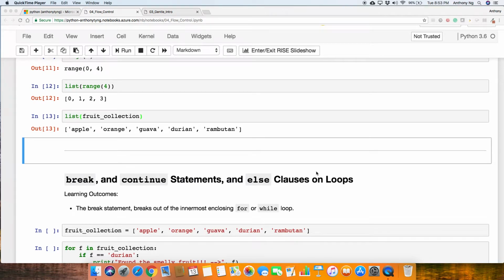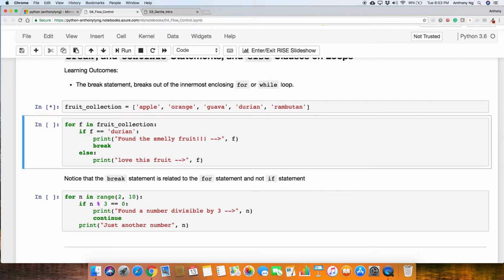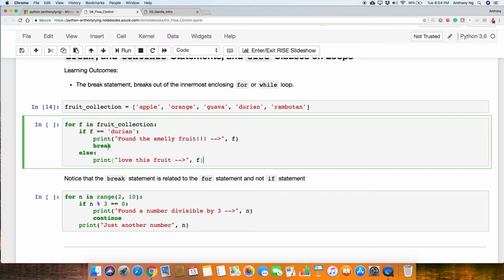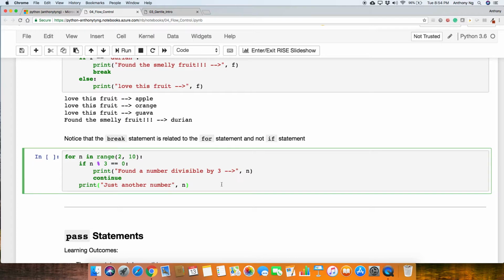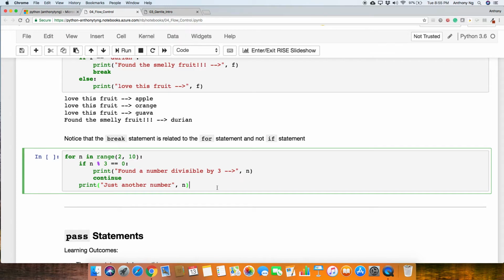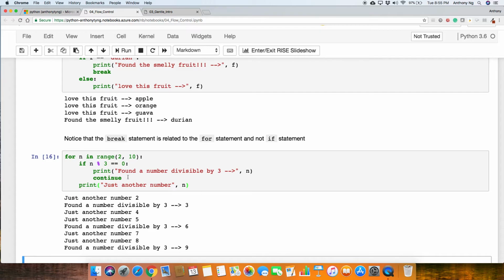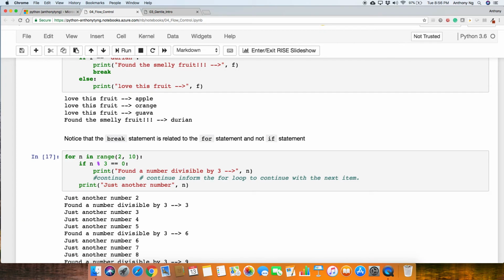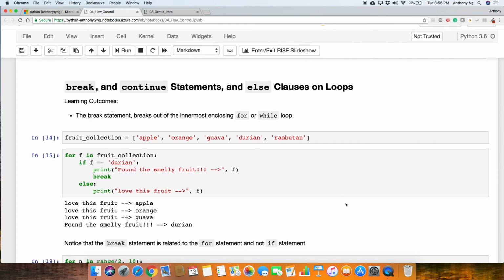Break, continue and else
Breaking, continuing out of conditionals in Python